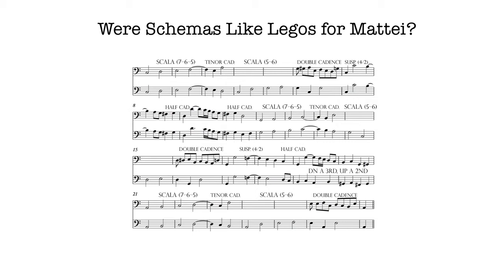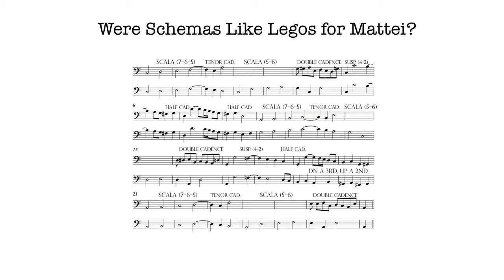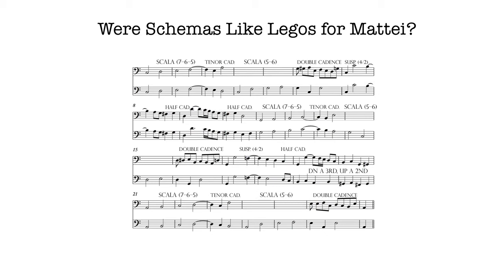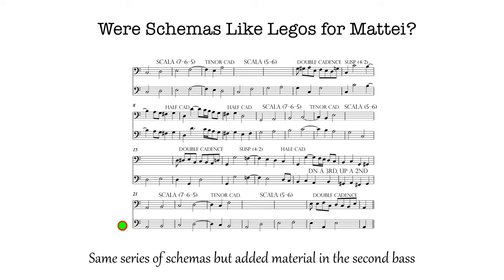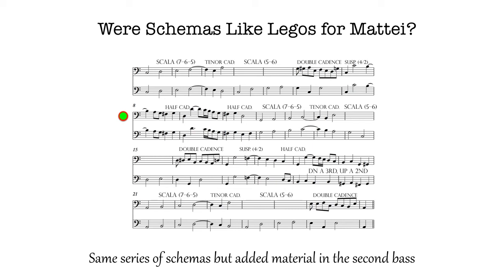Video 12.6--Mattei's Two Similar Basses